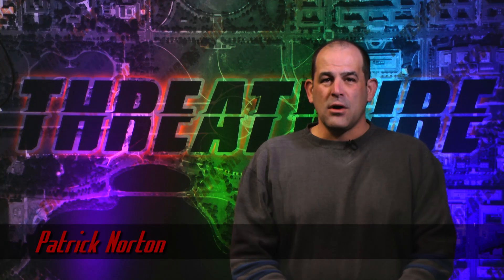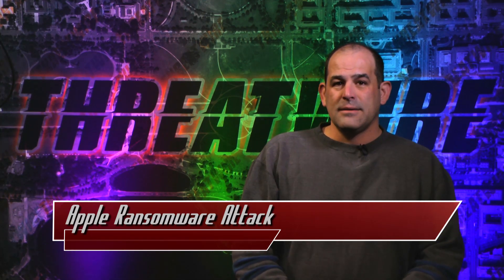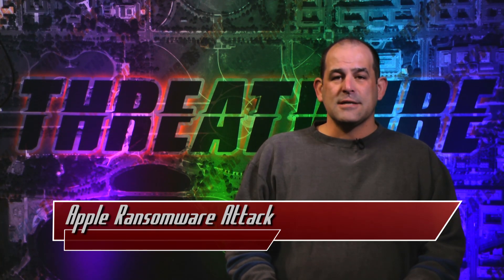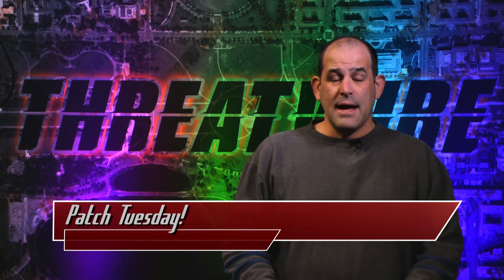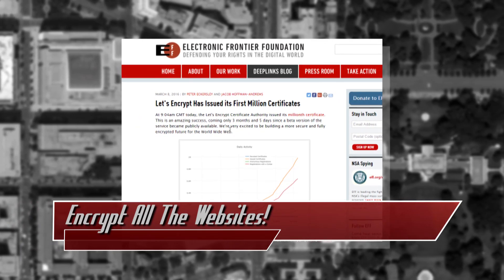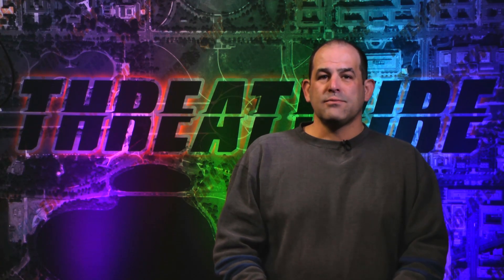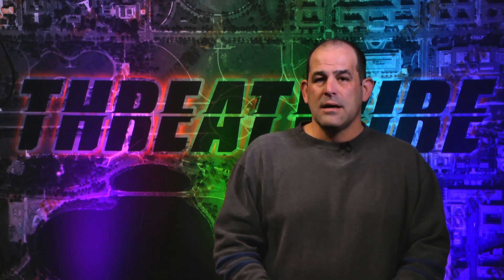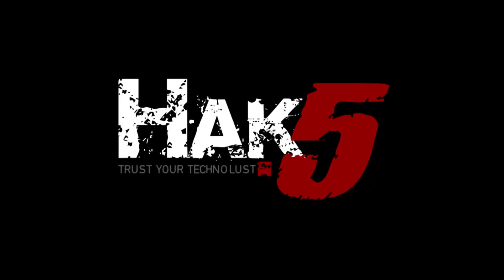Apple’s First Ransomware and Insecure Fonts Run Remote Code?!? - Threat Wire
Hak5 -- Cyber Security Education, Inspiration, News & Community since 2005:
Apple Ransomware, Free Encryption for All The Websites, Malicious Fonts... and more... All that coming up now on Threat Wire.

Microsoft Windows Security Update for Graphic Fonts to Address Remote Code Execution

Youtube Thumbnail credit:
Mecanismo de una caja fuerte antigua, public domain